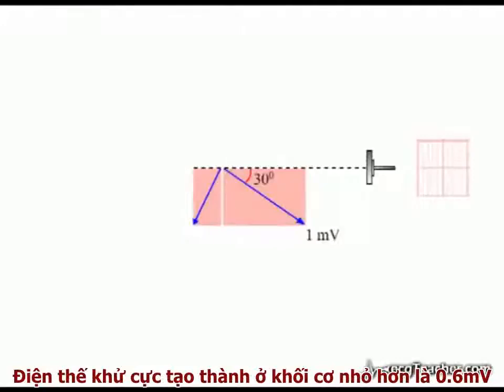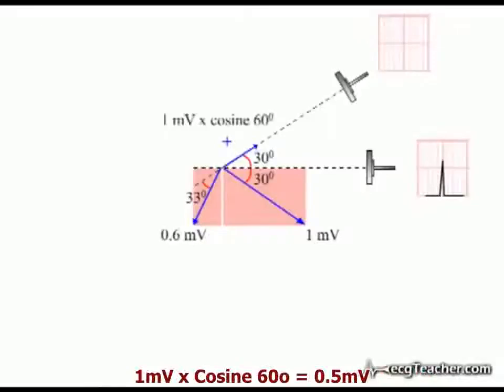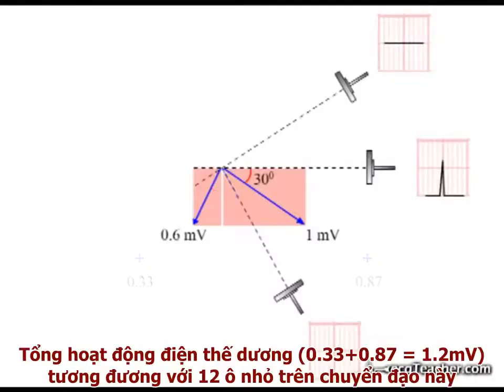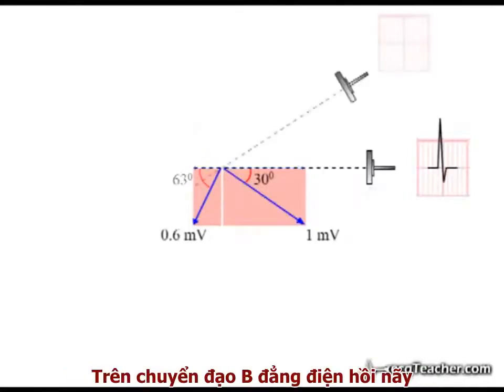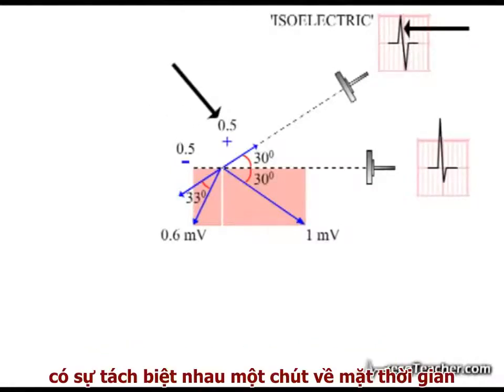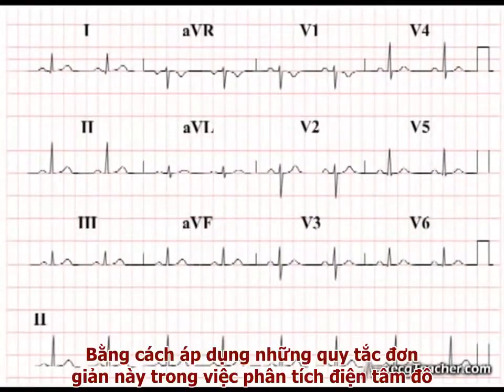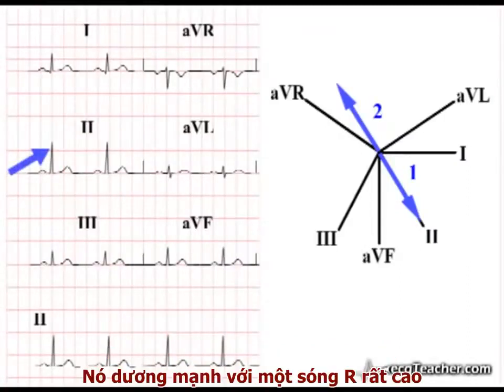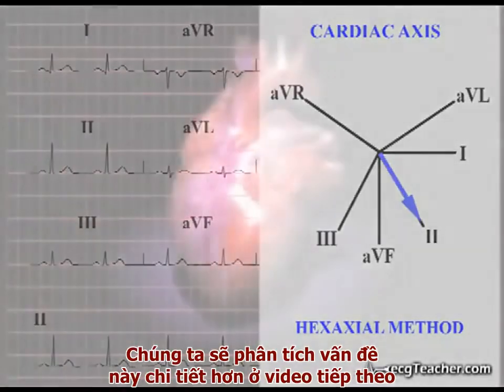[ĐIỆN TÂM ĐỒ] 2.2 Vector (Phần 2)